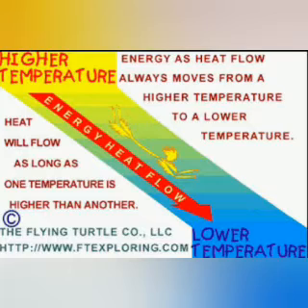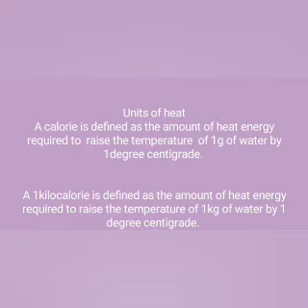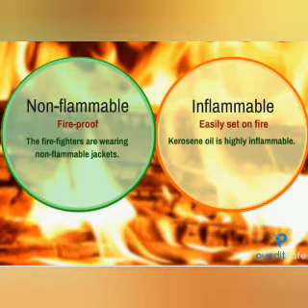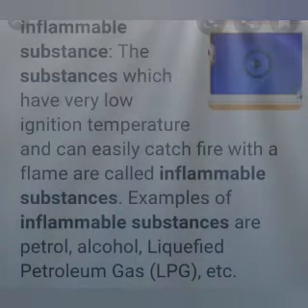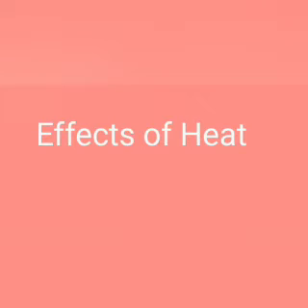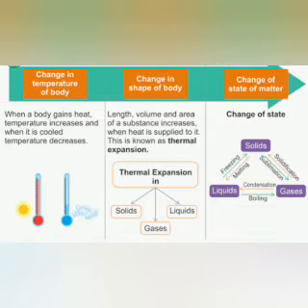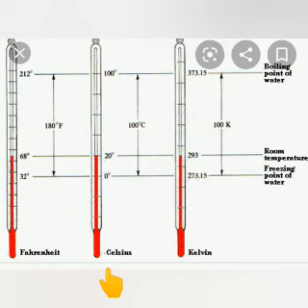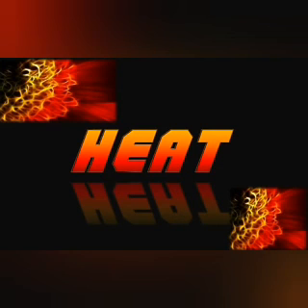Heat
Heat, Effects of Heat